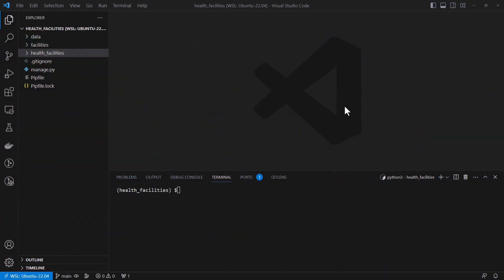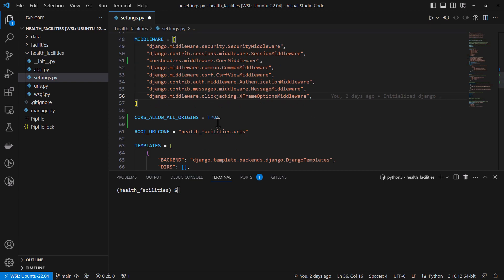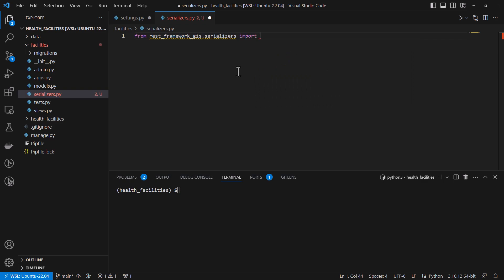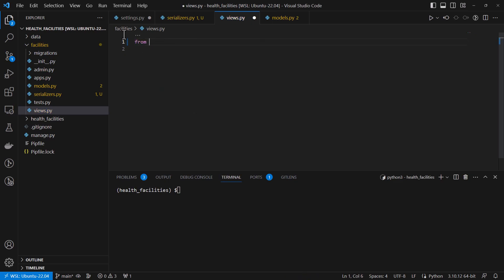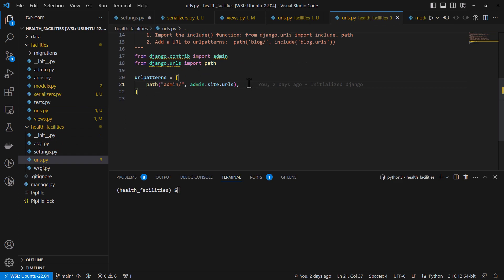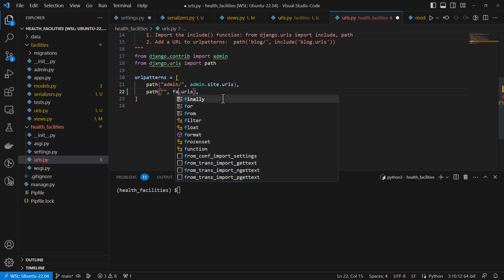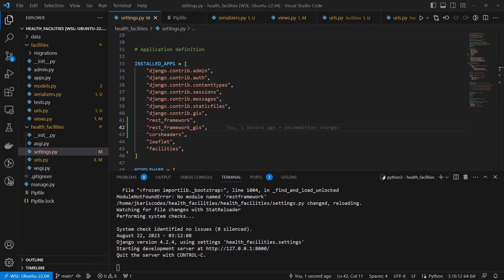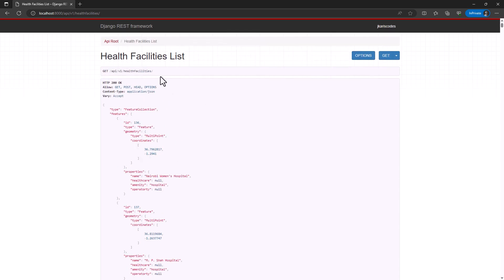GeoDjango & React Tutorial #8 - Full Stack Geo Web App With Python & JavaScript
In this tutorial, we will be configuring a REST (Representational state transfer) API using the Django REST framework and other third-party libraries. The World Wide Web's architecture was designed and developed using a specific software architectural style. REST specifies a set of guidelines for how the Web's architecture—a distributed hypermedia system operating at the Internet scale—should function.

⭐️ Video Contents ⭐️
00:00 | Intro
01:06 | Adding Django REST framework settings
02:42 | Create Model Serializers
06:09 | Create ViewSets
08:47 | Create Routers
11:07 | Register routers to project URLs
12:04 | Testing and Debugging REST functionality
16:50 | Outro